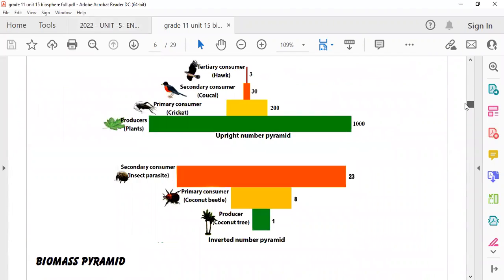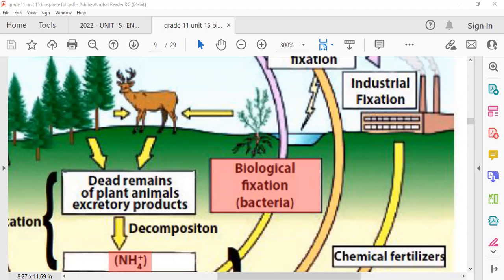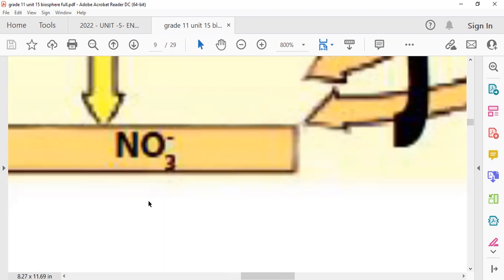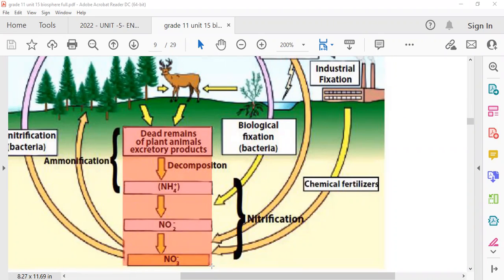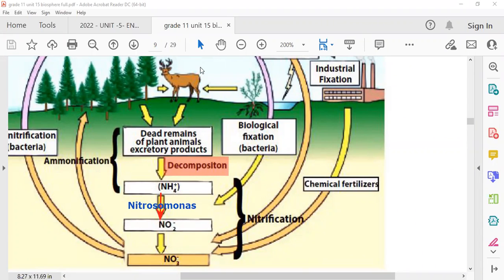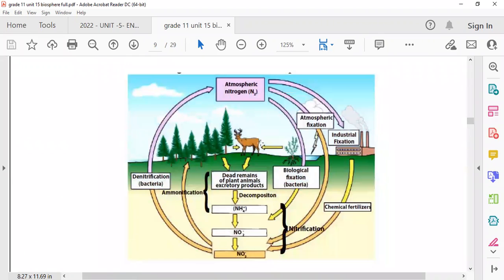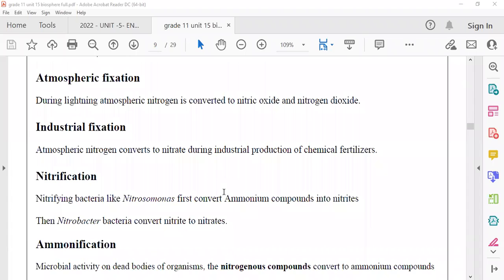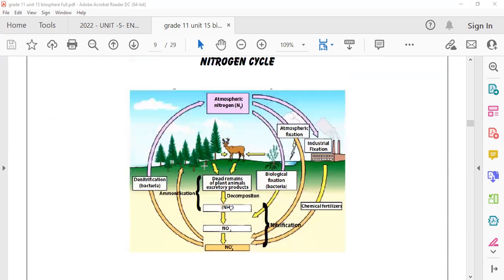grade 11 unit 15 part 6